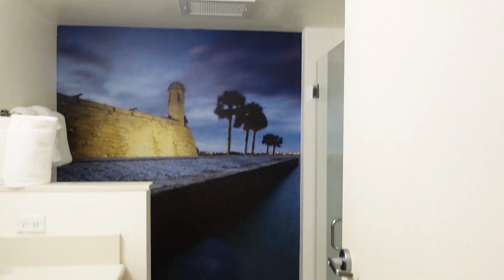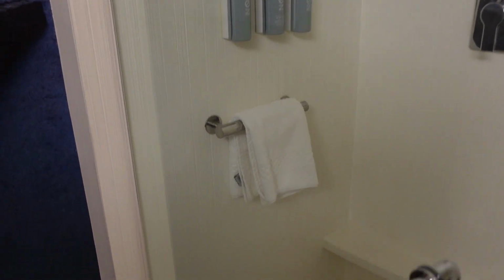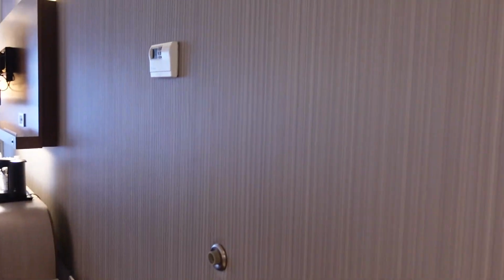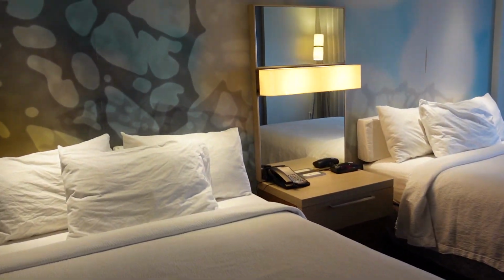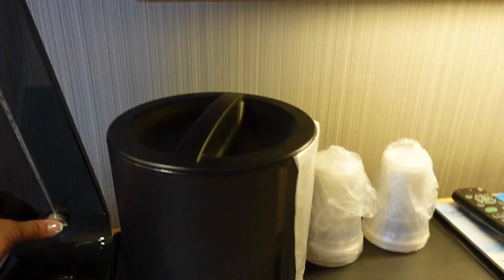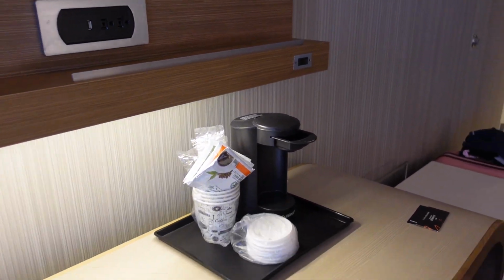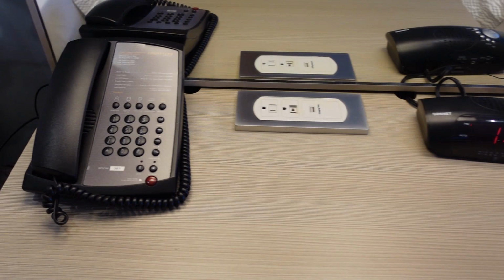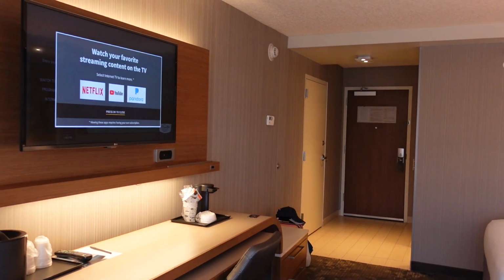Room Tour - Courtyard by Marriott St. Augustine Beach, Florida - Guest Room, 2 Queen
If you'd like to stay near the beach at St. Augustine then we would recommend staying here!